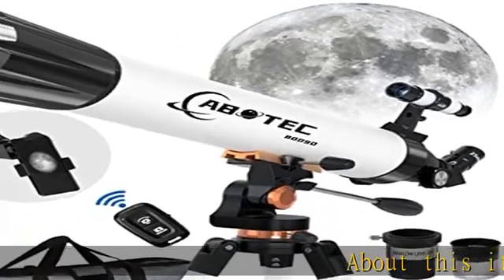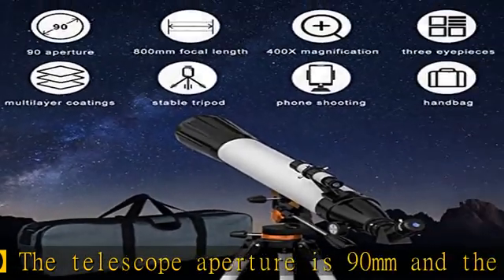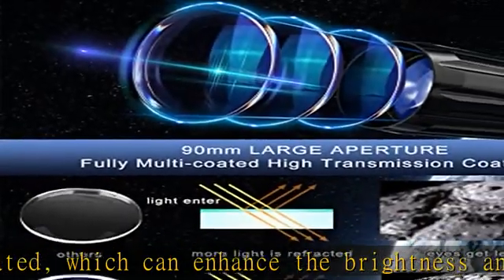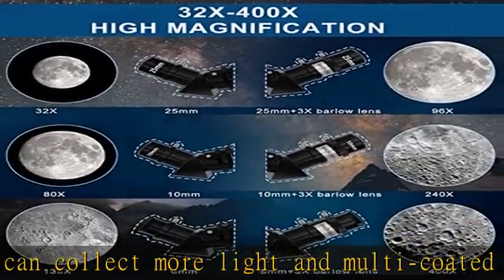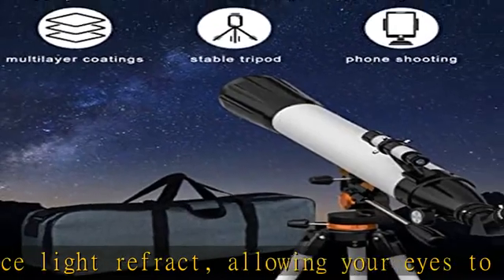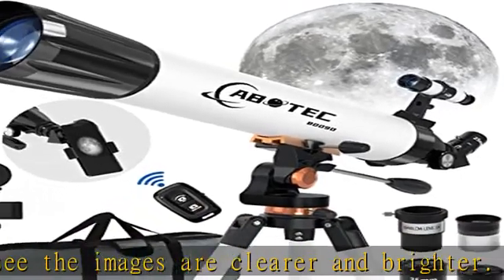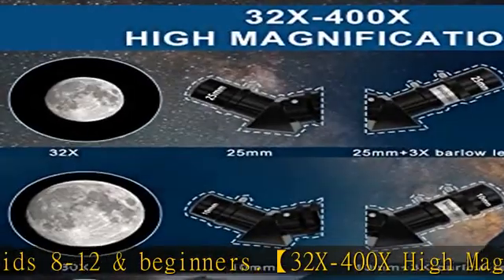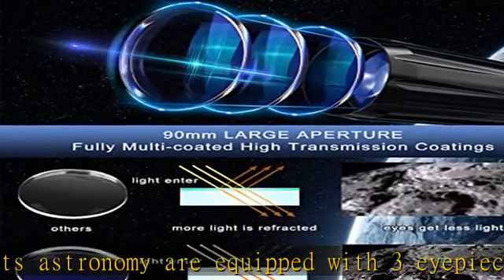ABOTEC Telescope for Adults Astronomy, 90mm Aperture 800mm Refractor Telescopes for Kids & Beginner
ABOTEC Telescope for Adults Astronomy, 90mm Aperture 800mm Refractor Telescopes for Kids & Beginners, (32X-400X) Multi-Coated High Transmission Telescope with Carry Bag & Phone Mount &Wireless Control